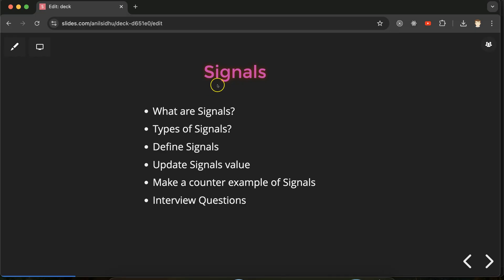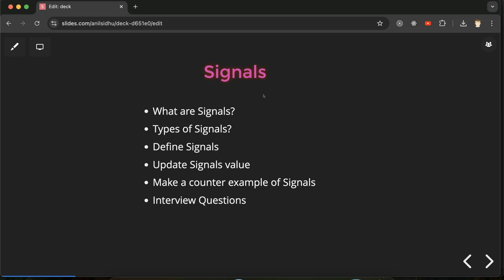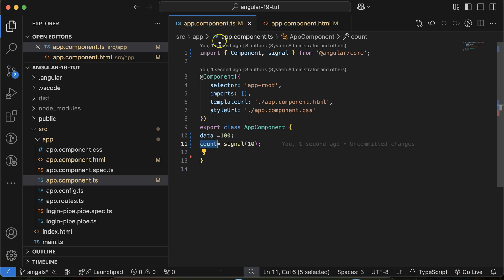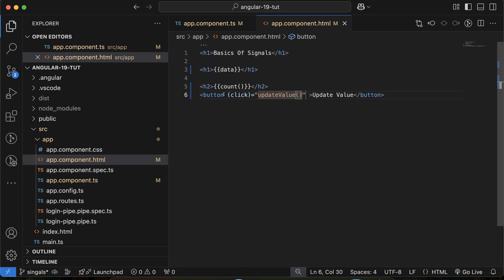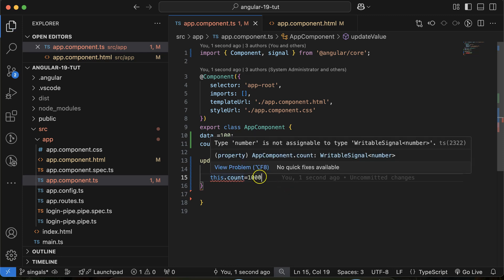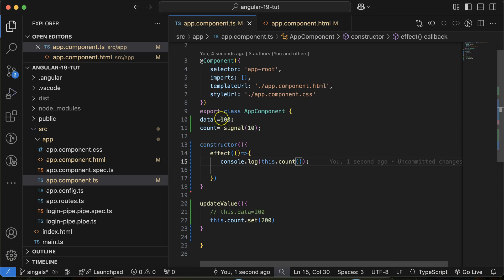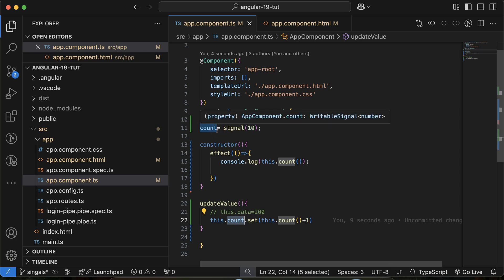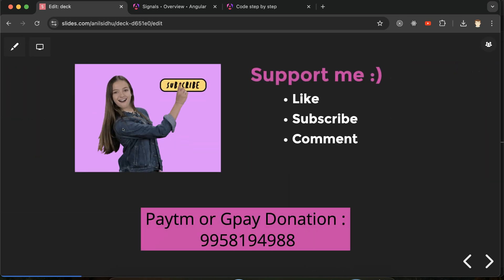Angular 19 Tutorial #19 Signals in angular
In this 19th installment of our Angular 19 tutorial series, we dive deep into the exciting new feature: Signals.

We'll cover the following:
What are Signals?
Types of Signals?
Define Signals
Update Signals value
Make a counter example of Signals
Interview Questions